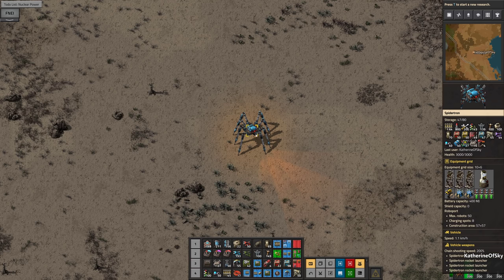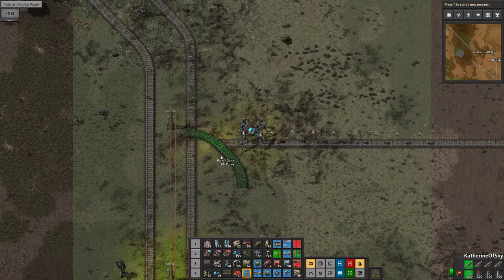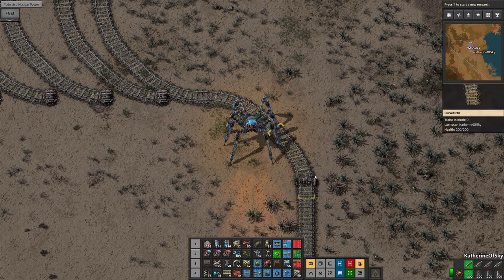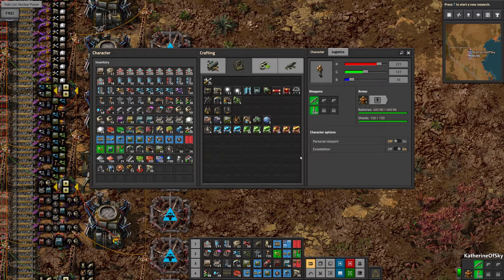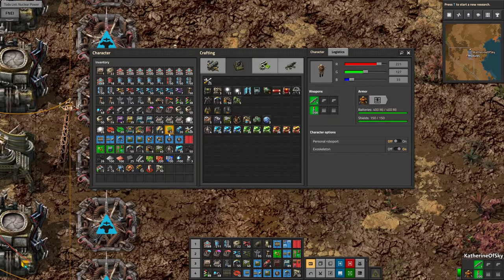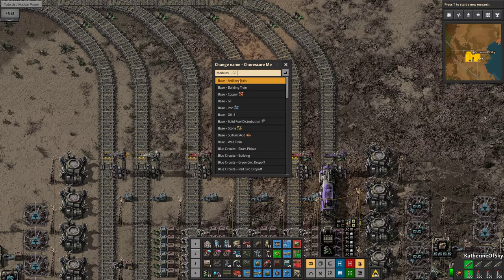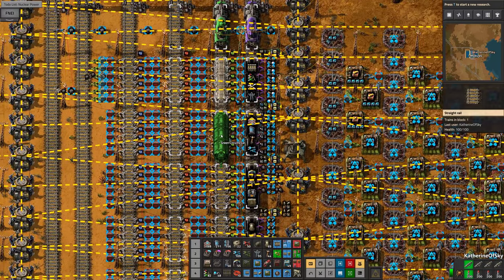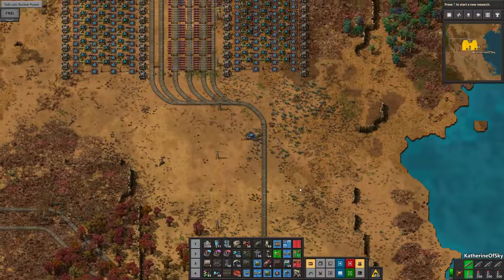Factorio 1.0 Entry Level to Megabase 3, Ep 56: MODULE STATION - Guide, Tutorial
You've been waiting for it: the premiere guide/playthrough for beginners and experts alike!  Tips & tricks as we play, upping your Factorio experience!

Mods:
Nanobots: to help with my neuropathy.  (Everything I do can be done in vanilla)
Afraid of the Dark: for YT brightness
FNEI: QoL mod useful for beginners (shows recipes and ingredient usage)
ToDo List: QoL mod for writing down a task list
Auto-Deconstruct: marks finished miners for deconstruction (also for neuropathy)
Tree XRay: QoL mod to see the underneathies of the trees